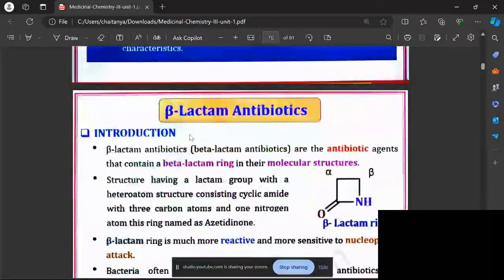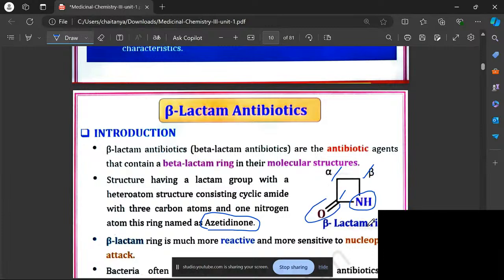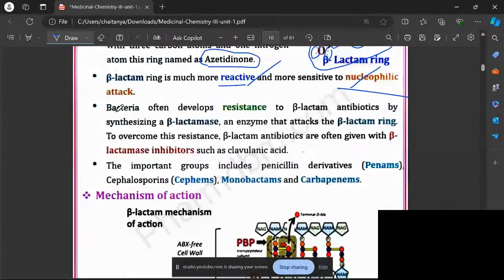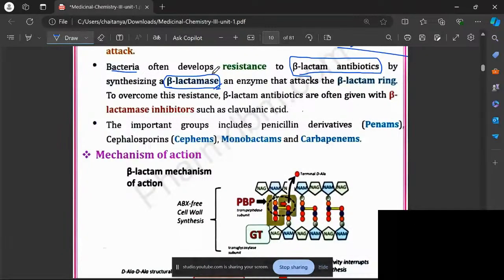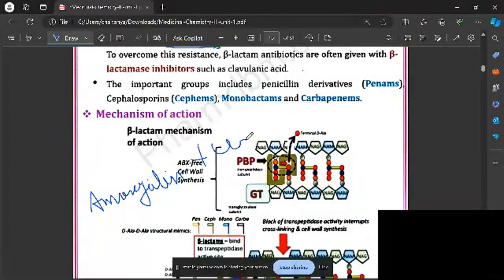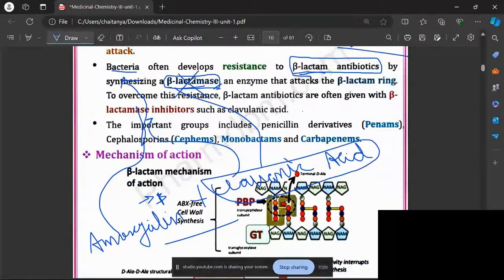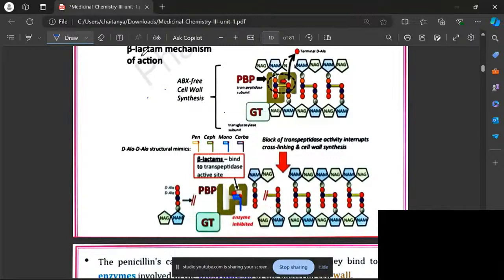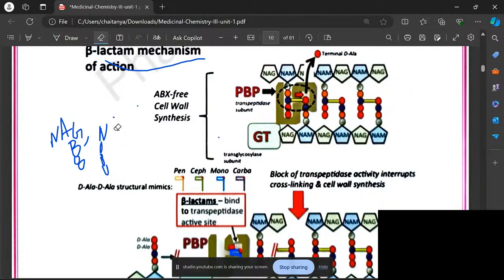MEDICINAL CHEMISTRY 3 UNIT1 PART2